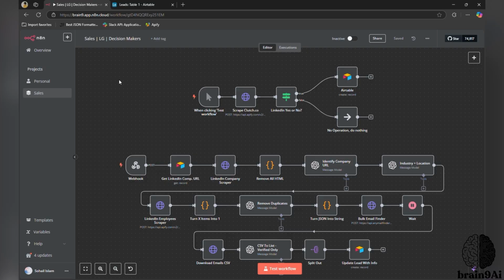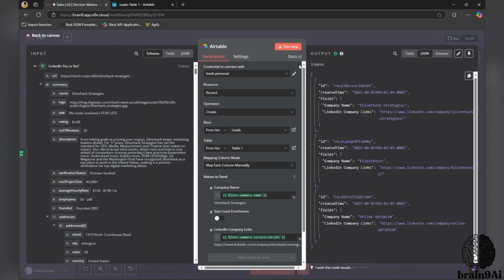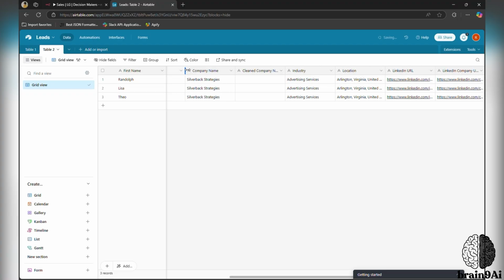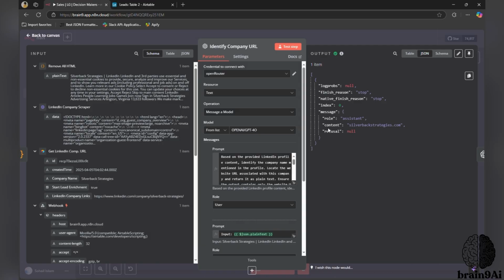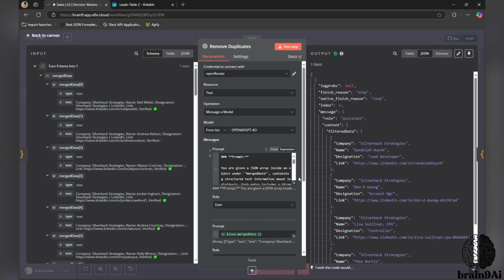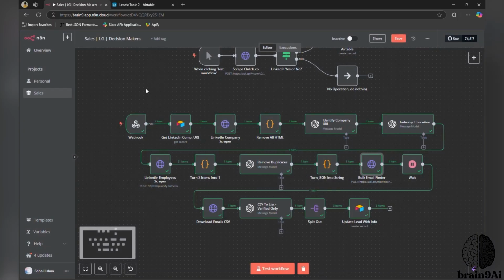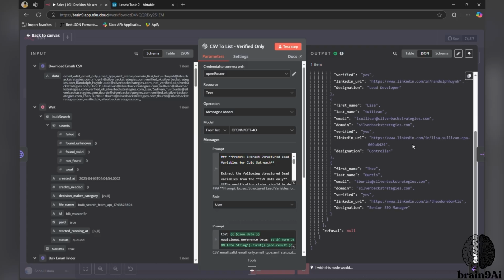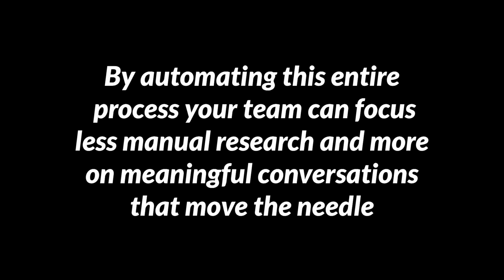Find Decision Makers Instantly with Automation n8n workflow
The video provides a comprehensive overview of an automated workflow designed to enhance lead generation and data enrichment for digital marketing companies. It highlights the process of scraping company data from Clutch.co, a platform that features business reviews and service providers, and organizing this data in Airtable. The workflow initiates with the collection of initial data, including company names and LinkedIn URLs. Each step of the workflow is automated, minimizing manual input and ensuring the accuracy of data.

By performing a series of operations such as employee data extraction from LinkedIn, email address verification, and combining various data sources, the system generates a complete, enriched dataset that equips sales teams with the necessary information to conduct targeted outreach campaigns effectively. The video also emphasizes the benefits of automation in reducing the time spent on research and enhancing the quality of engagement with potential clients, thereby facilitating scalable growth for agencies and marketing teams in competitive environments.

Highlights
🌐 The workflow automates lead enrichment at scale, ensuring efficiency in data collection.
✨ Data scraping from Clutch.co and LinkedIn forms the backbone of the lead generation process.
📊 The use of Airtable organizes data, creating a seamless structure for managing company information.
✔️ The system verifies the availability of LinkedIn profiles before storing data, increasing lead accuracy.
📬 Employee email addresses are extracted and verified to ensure outreach reaches the right contacts.
🚀 The automated workflow minimizes manual effort, allowing teams to focus on strategic conversations.

Key Insights
📈 Automation Enhances Efficiency: The entire workflow utilizes automation to gather and enrich data. This not only cuts down on the time it takes to prepare leads but also increases accuracy by reducing manual errors. Agencies can shift their manpower from data entry to strategic engagement without sacrificing quality.

💡 Data-Driven Decision Making: Scraping data from Clutch.co and LinkedIn provides richer datasets that inform marketing strategies. By focusing on digital marketing agencies, the workflow tailors the information gathered to a specific target audience, facilitating more informed outreach decisions.

📂 Airtable as a Central Hub: Using Airtable as the organizational tool for collecting and storing leads adds a layer of structure that many spreadsheets lack. This allows for better management of data records and the ability to track engagement systematically, which is crucial for sales processes.

🔗 Importance of LinkedIn Profiles: Verifying the existence of LinkedIn profiles ensures that the leads being cultivated are relevant and accessible. This step not only minimizes waste but optimizes outreach strategies by ensuring that personnel involved in decision-making within companies are being contacted.

📬 Email Verification Process: The workflow emphasizes the extraction of verified emails linked to the decision-makers.

📊 Quality Over Quantity in Leads: By filtering and enriching data, the process emphasizes the importance of having high-quality leads rather than merely a large number of records. This focused approach allows for effective performance tracking and improved conversion rates during outreach.

🔄 Continuous Improvement and Scalability: The outlined workflow is not only efficient but also customizable. This makes it adaptable for agencies, sales teams, and marketers looking to scale their outreach efforts while remaining ahead of competitors through effective lead management and data utilization.

Conclusion
In conclusion, the video extensively outlines an automated workflow that significantly enhances lead enrichment and outreach strategies for digital marketing and sales teams. The integration of various tools and processes—including data scraping, Airtable for data organization, and email verification—culminates in a powerful system designed to streamline lead generation while saving time and ensuring the accuracy of the information. By focusing on automation and efficient management, organizations can improve their outreach, foster deeper connections with potential clients, and maintain a competitive edge in their respective industries. The provided system gives sales teams the foundation they need to scale their operations intelligently and effectively.